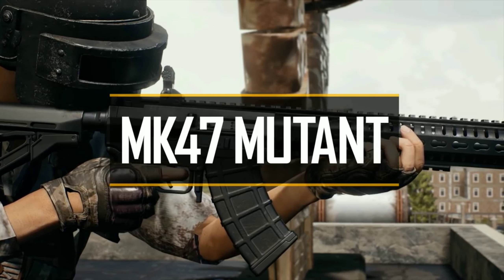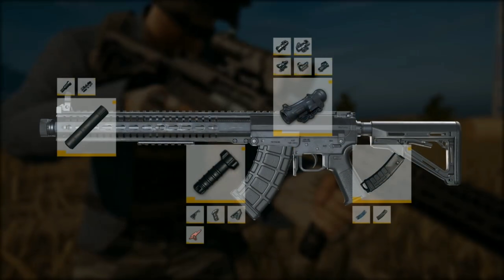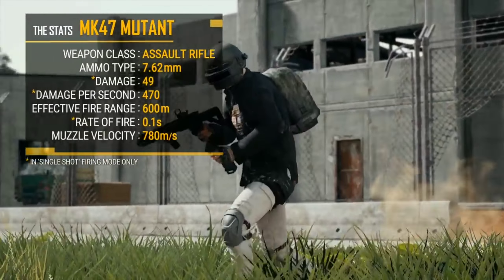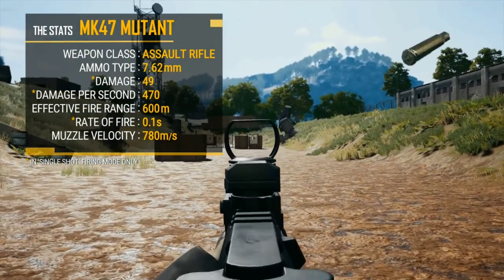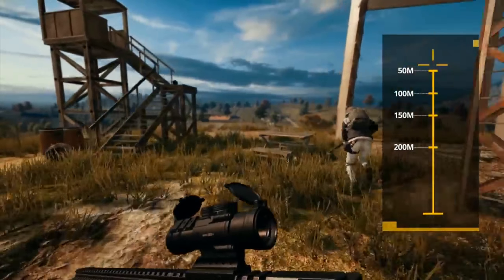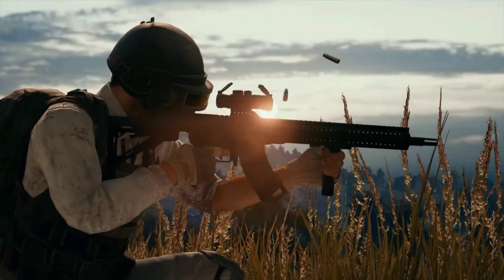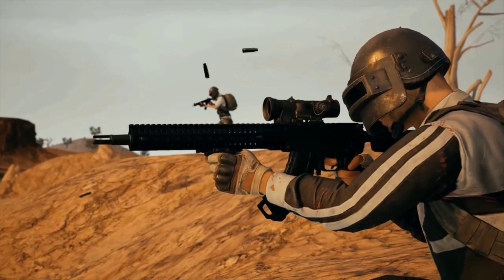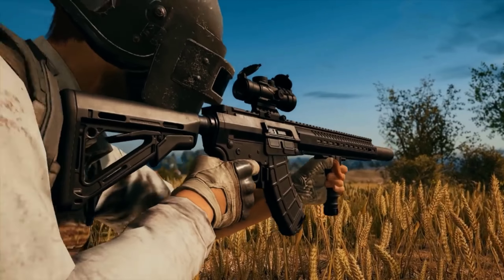MK47 MUTANT - NEW WEAPON RELEASED! | PUBG MOBILE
0.8.0 PUBG MOBILE (SANHOK VERSION) (skip ads)

Social media -

More Pubg video -